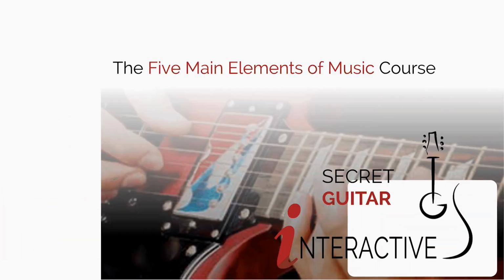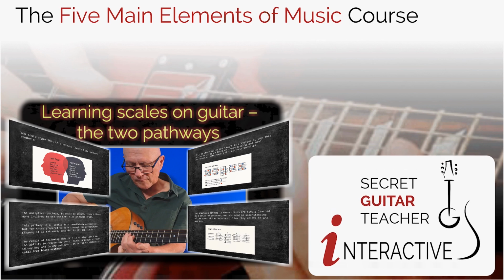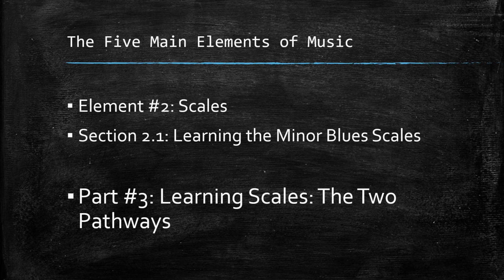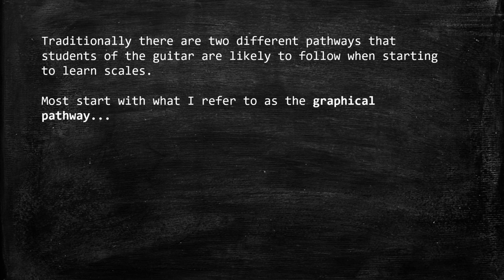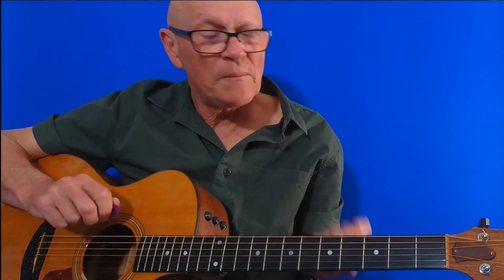Learning scales on guitar – the two pathways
Here is an abridged transcript of this video:

Traditionally there are two different pathways that students of the guitar are likely to follow when starting to learn scales. Most start with what I refer to as the graphical pathway.
The graphical pathway is where scales are simply learned as a series of patterns, and you need no understanding of the names of the notes nor of how they relate to one another.
Scale patterns are memorised and drilled until they can be played subconsciously.
You are then encouraged to use these patterns to improvise along to blues tracks.

By this process you intuitively develop phrasing skills without needing to have any understanding of how or why the notes they are playing relate to the underlying chords.
Normally the first type of scales encountered on this pathway are the pentatonic or blues scales.
These scales are ideally suited to help give you immediate access into the world of improvised blues-based guitar. This approach is then easily adapted to other genres like Rock and Country guitar.
As many of the great guitar solos we hear on records are based on these types of scales, following this pathway is also likely to help you learn a few classic guitar solos note for note.
This is a great way to help you develop your style and technique.
But then, to help you develop your playing further and broaden the scope of both your lead and rhythm guitar beyond all limitations, a more structural approach to learning scales is recommended.
I call this the Analytical pathway...
This is where scales are taught in a systematic way that relies on a higher level of understanding and some awareness of note names and scale relationships.
Rather than simply learning patterns, you are first encouraged to understand how scales are formed by a closer look at music theory.
You are then taught a highly efficient orientation system (based on the CAGED system of octave patterns) so that you can find all the scales you ever need on the fret board in the most efficient way.
I think it important to stress that the two pathways complement each other.
The graphical pathway helps get you off to a satisfyingly quick start and is a great way to develop your technique, and your intuitive ability to play guitar by ear.
You could argue that this pathway favours Right-Brained students…
The analytical pathway, it could be argued, favours those more inclined to use the Left side of their Brain.
This pathway is a  little less immediately accessible, but for those prepared to work through the preparatory stages, it is extremely powerful in its application.
The result of following this path is nothing less than the ability to create any chord, scale, arpeggio or mode in any key and in any position – it is the foundation of total fret board mastery.
On this course we will be helping you along both these pathways.

At any one time, you may find yourself favouring one or the other – that is only natural.
But I encourage you to make whatever progress you can along both paths in order to reach your full potential as a guitar player.